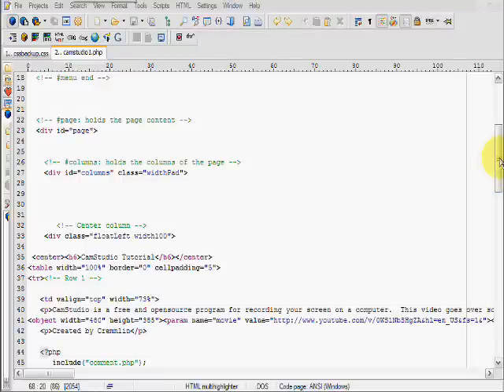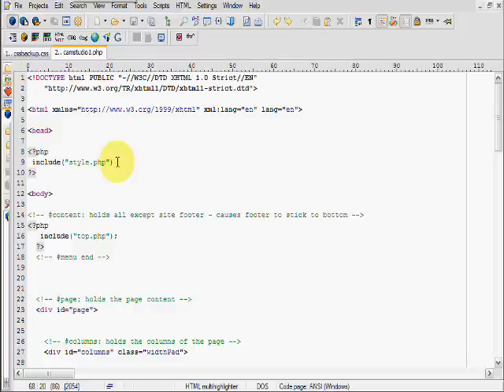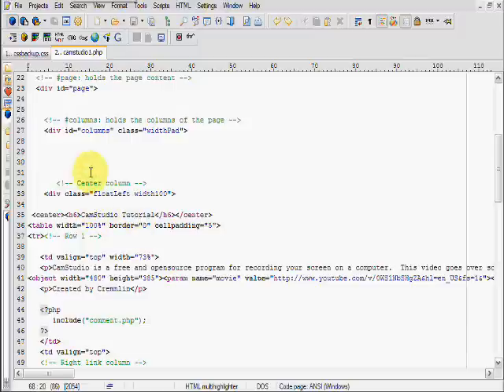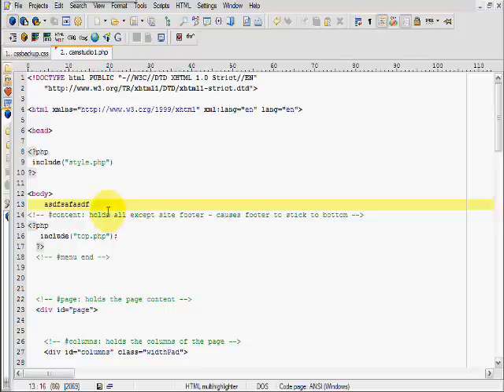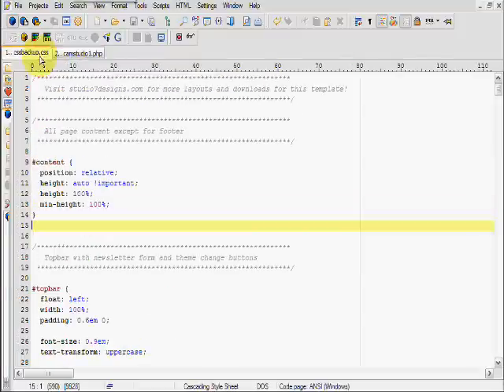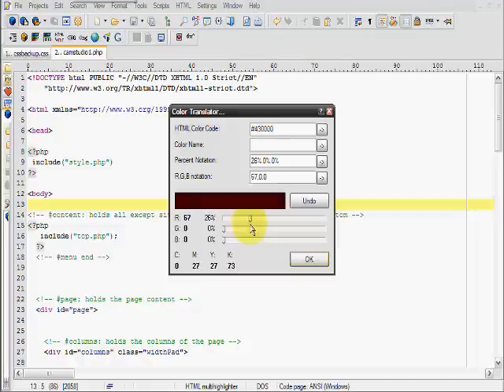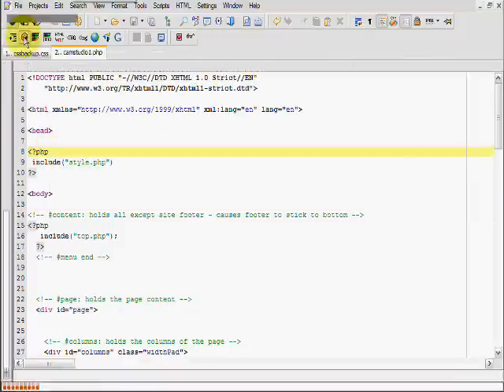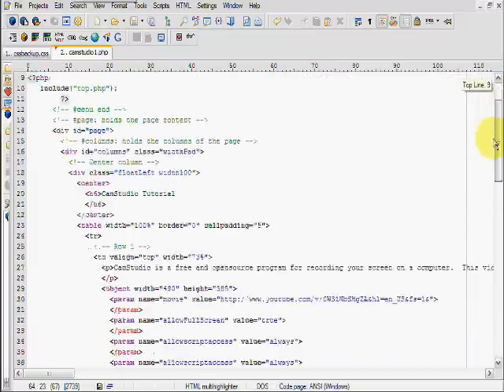PSPad Tutorial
Cremnlin goes over a handy code editor called PSPad.